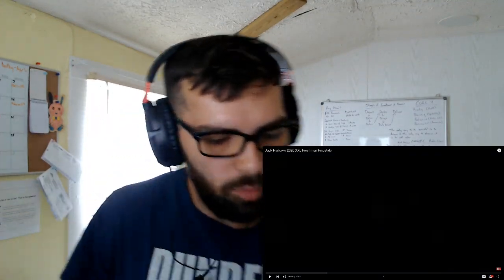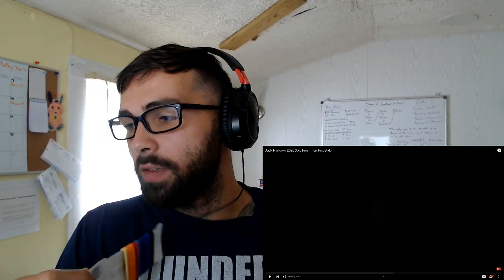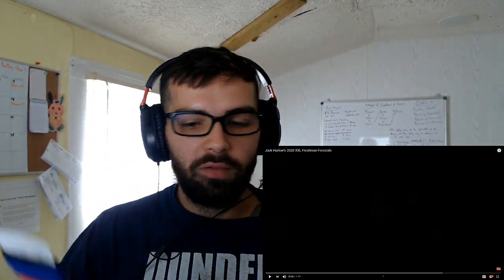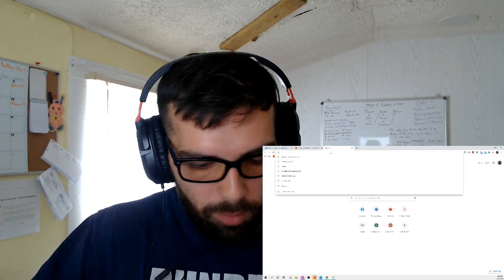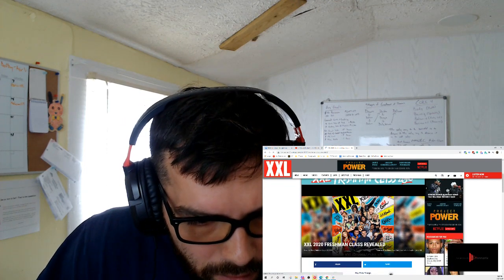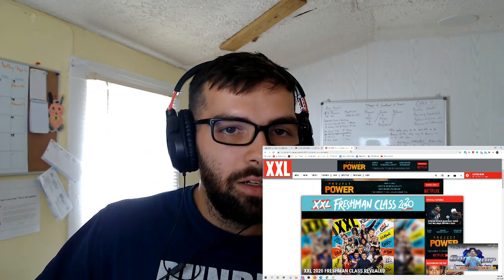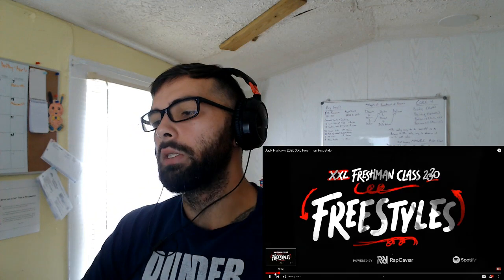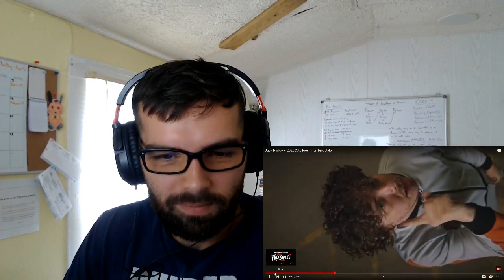The Only People On XXL I Care About. Jack Harlow, Polo G, NLE Choppa XXL Freshman Freestyle Reaction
At first was just going to check out Jack Harlow XXL Freshman Freestyle but Polo G and NLE Choppa already dropped them as well so let's just knock them all out cause idk anyone else on here.

What'd you think and what else should we check out?

See you every day at 3 PM CST for a new reaction!